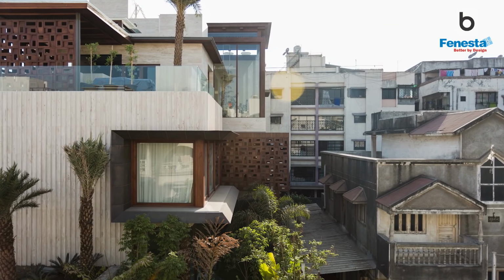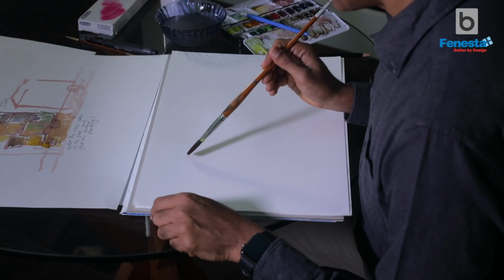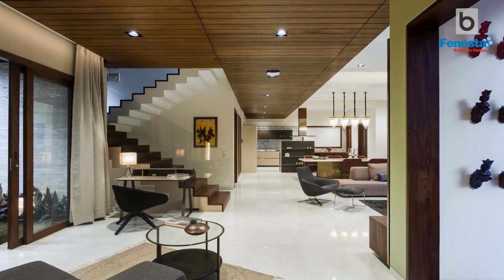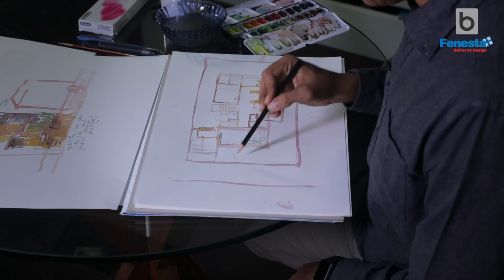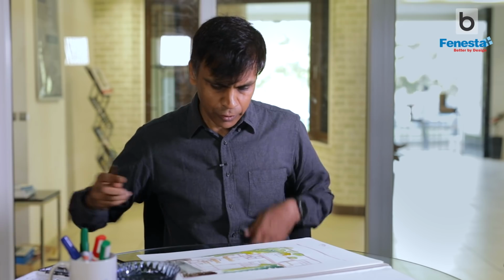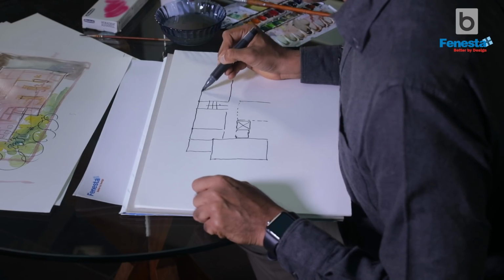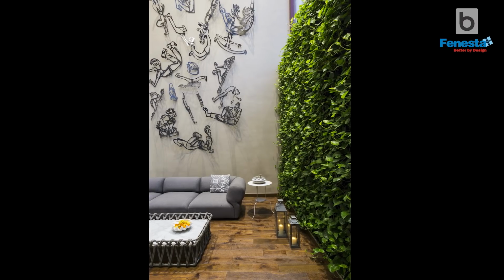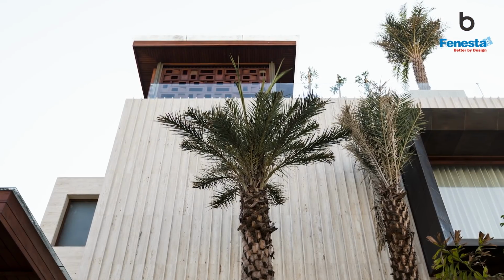Aerial Foliage House in Surat by Hiren Patel Architects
PROJECT FACT FILE:

Project Name: Aerial Foliage House
Location: Surat, Gujarat
Architecture, Interiors: Hiren Patel Architects
Plot Area: 450 sq.mts
Built-up Area: 800 sq.mts
Project Cost: 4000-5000 per sq.ft

Architect Hiren Patel narrates the design process of this urban house located on a tight plot in Surat, Gujarat